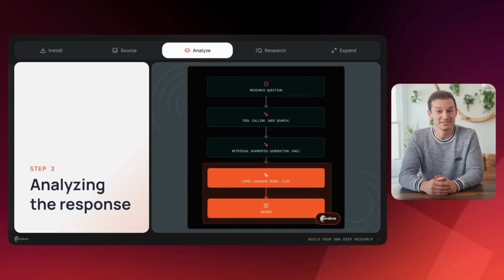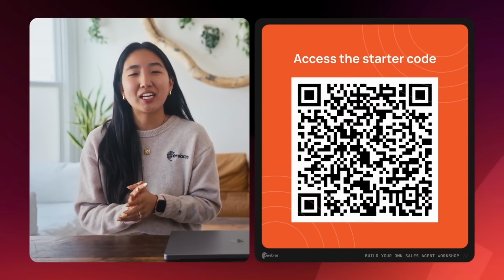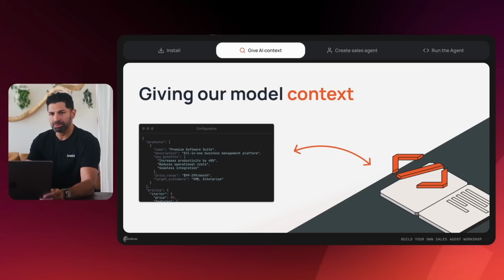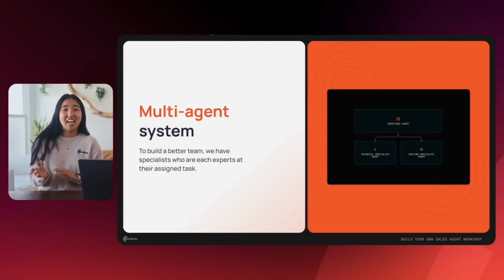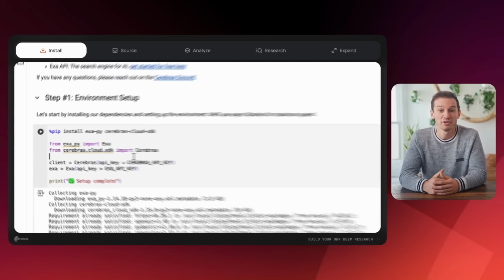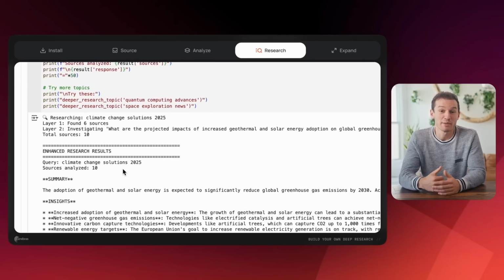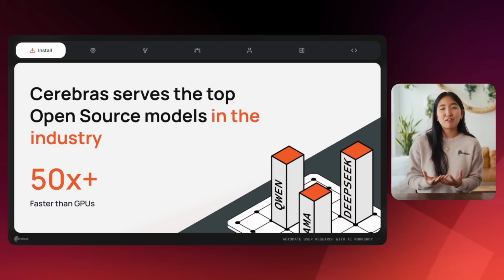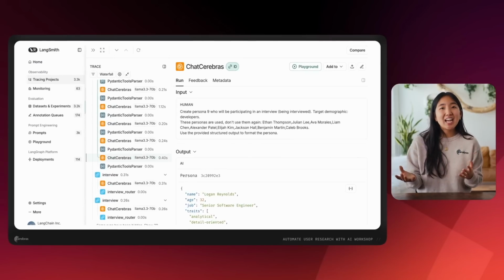How to Build Advanced AI Agents – Course for Beginners (LiveKit, Exa, LangChain)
Learn how to build real-world AI apps in this 3-part workshop series. You'll learn to build voice agents,  deep research tools,  multi-agent workflows, and more.‌‍‍‍‌‍‌‍‌‍‍‌‌‍‌‌‍‍‌‌‍‍‍‍‍‍‍‍‌‌‍‌‌‍‍‌‍‍‌‌‌‌‍‌‍‍‌‍‍‌‌‍‍‍‍‍‍‌‍‍‌‍‌‍‌‌‌‍‌‍‍‍‍‍‍‍‍‌‌‌‌‌‌‌‍‌‌‍‍‌‌‍‍‌‍‍‌‌‍‍‌‌‌‍‌‌‌‍‍‌‌‍‌‍‌‌‌‍‌‌‍‍‌‌‌‍‌‍‌‌‍‌‍‌‌‍‌‌‌‌‌‍‌‍‌‌‌‌‍‌‌‌‍‍‌‌‌‍‌‌‌‌‍‍‌‌‍‌‍‍‍‌‍‍‌‌‍‌‌‌‌‌‍‌‌‌‌‌‌‍‌‌‍‌‌‍‌‍‌‌‍‌‍‌‍‍‌‌‌‍‌‌‍‌‌‍‌‌‍‌‌‍‌‌‍‌‍‌‌‌‌‍‌‍‌‌‍‍‌‍‍‌‍‌‌‍‌‌‍‍‍‌‍‌‍‌‌‌‍‌‌‌‍‌‌‌‌‌‍‌‌‍‌‌‍‌‌‍‌‌‍‌‌‌‌‍‍‌‌‌‍‌‍‍‌‌‍‌‍‌‌‌‍‌‌‌‌‌‍‌‌‌‍‍‌‍‌‌‌‍‌‍‌‌‌‌‍‌‌‌‌‍‌‌‍‍‌‍‌‌‍‍‌‍‌‌‍‌‍‍‌‍‌‌‍‌‍‌‌‌‍‌‍‌‌‍‍‍‌‌‌‌‌‌‍‍‌‍‌‌‍‌‌‌‌‍‌‍‌‍‍‌‌‌‌‌‍‍‌‌‍‌‍‍‍‌‌‌‌‌‍‌‌‌‍‍‌‍‌‌‌‍‌‍‌‌‌‌‍‌‌‌‌‍‌‌‍‍‌‌‌‌‍‌‍‌‍‌‌‌‌‍‌‌‌‌‌‍‌‌‌‍‌‌‍‌‍‌‌‍‍‍‌‌‌‌‌‌‍‍‌‍‌‍‍‌‍‍‌‌‍‌‍‌‌‍‌‍‌‌‌‍‍‍‌‌‌‌‌‍‌‌‌‍‍‌‍‌‌‌‍‌‍‌‌‌‌‍‌‌‌‌‍‌‌‍‍‍‌‍‌‍‌‍‌‍‌‍‍‌‍‌‍‍‌‍‍‌‌‍‍‍‌‌‌‌‌‌‍‍‌‌‌‍‌‌‌‍‌‌‌‍‍‌‍‌‌‌‍‌‌‌‌‌‌‌‍‌‍‌‍‌‌‍‌‌‍‌‌‌‌‌‌‌‍‌‌‍‍‌‌‍‍‌‍‌‍‍‌‌‍‌‌‌‌‌‍‌‌‌‌‌‌‍‌‌‍‌‌‍‌‍‌‌‍‌‍‌‍‍‌‌‌‍‌‌‍‌‌‍‌‌‍‌‌‍‌‌‍‌‍‌‌‌‌‍‌‍‌‌‍‍‌‍‍‌‍‌‌‍‌‌‍‍‍‌‍‌‍‌‍‌‌‌‍‌‌‌‍‌‌‌‌‌‍‌‌‍‌‌‍‌‌‍‌‍‌‌‍‌‌‌‌‍‍‌‌‌‍‌‍‍‌‌‍‌‍‌‌‌‍‌‌‌‌‌‍‌‌‌‍‍‌‍‌‌‌‍‌‍‌‌‌‌‍‌‌‌‌‍‌‌‍‍‌‍‌‌‍‍‌‍‌‌‍‌‍‍‌‍‌‌‍‌‍‌‌‌‍‌‍‌‌‍‍‍‌‌‌‌‌‌‍‍‌‍‌‌‍‌‌‌‌‍‌‍‌‍‍‌‌‌‌‌‍‍‌‌‍‌‍‍‍‌‌‌‌‌‍‌‌‌‍‍‌‍‌‌‌‍‌‍‌‌‌‌‍‌‌‌‌‍‌‌‍‍‌‌‌‌‍‌‍‌‍‌‌‌‌‍‌‌‌‌‌‍‌‌‌‍‌‌‍‌‍‌‌‍‍‍‌‌‌‌‌‌‍‍‌‍‌‍‍‌‍‍‌‌‍‌‍‌‌‍‌‍‌‌‌‍‍‍‌‌‌‌‌‍‌‌‌‍‍‌‍‌‌‌‍‌‍‌‌‌‌‍‌‌‌‌‍‌‌‍‍‍‌‍‌‍‌‍‌‍‌‍‍‌‍‌‍‍‌‍‍‌‌‍‍‍‌‌‌‌‌‌‍‍‌‌‌‍‌‌‌‍‌‌‍‍‌‌ You’ll get hands on with today’s most popular tools, sample code, and open-source repos so you can follow along and build fast.

This workshop series leverages Cerebras, the world's fastest AI inference provider. Get a free Cerebras API key (w/ increased rate limits)

In this workshop, you'll learn how to build real-world AI apps in this 3-part workshop series. You'll learn to build voice agents, deep research tools, multi-agent workflows, and more.‌‍‍‍‌‍‌‍‌‍‍‌‌‍‌‌‍‍‌‌‍‍‍‍‍‍‍‍‌‌‍‌‌‍‍‌‍‍‌‌‌‌‍‌‍‍‌‍‍‌‌‍‍‍‍‍‍‌‍‍‌‍‌‍‌‌‌‍‌‍‍‍‍‍‍‍‍‌‌‌‌‌‌‌‍‌‌‍‍‌‌‍‍‌‍‍‌‌‍‍‌‌‌‍‌‌‌‍‍‌‌‍‌‍‌‌‌‍‌‌‍‍‌‌‌‍‌‍‌‌‍‌‍‌‌‍‌‌‌‌‌‍‌‍‌‌‌‌‍‌‌‌‍‍‌‌‌‍‌‌‌‌‍‍‌‌‍‌‍‍‍‌‍‍‌‌‍‌‌‌‌‌‍‌‌‌‌‌‌‍‌‌‍‌‌‍‌‍‌‌‍‌‍‌‍‍‌‌‌‍‌‌‍‌‌‍‌‌‍‌‌‍‌‌‍‌‍‌‌‌‌‍‌‍‌‌‍‍‌‍‍‌‍‌‌‍‌‌‍‍‍‌‍‌‍‌‌‌‍‌‌‌‍‌‌‌‌‌‍‌‌‍‌‌‍‌‌‍‌‌‍‌‌‌‌‍‍‌‌‌‍‌‍‍‌‌‍‌‍‌‌‌‍‌‌‌‌‌‍‌‌‌‍‍‌‍‌‌‌‍‌‍‌‌‌‌‍‌‌‌‌‍‌‌‍‍‌‍‌‌‍‍‌‍‌‌‍‌‍‍‌‍‌‌‍‌‍‌‌‌‍‌‍‌‌‍‍‍‌‌‌‌‌‌‍‍‌‍‌‌‍‌‌‌‌‍‌‍‌‍‍‌‌‌‌‌‍‍‌‌‍‌‍‍‍‌‌‌‌‌‍‌‌‌‍‍‌‍‌‌‌‍‌‍‌‌‌‌‍‌‌‌‌‍‌‌‍‍‌‌‌‌‍‌‍‌‍‌‌‌‌‍‌‌‌‌‌‍‌‌‌‍‌‌‍‌‍‌‌‍‍‍‌‌‌‌‌‌‍‍‌‍‌‍‍‌‍‍‌‌‍‌‍‌‌‍‌‍‌‌‌‍‍‍‌‌‌‌‌‍‌‌‌‍‍‌‍‌‌‌‍‌‍‌‌‌‌‍‌‌‌‌‍‌‌‍‍‍‌‍‌‍‌‍‌‍‌‍‍‌‍‌‍‍‌‍‍‌‌‍‍‍‌‌‌‌‌‌‍‍‌‌‌‍‌‌‌‍‌‌‌‍‍‌‍‌‌‌‍‌‌‌‌‌‌‌‍‌‍‌‍‌‌‍‌‌‍‌‌‌‌‌‌‌‍‌‌‍‍‌‌‍‍‌‍‌‍‍‌‌‍‌‌‌‌‌‍‌‌‌‌‌‌‍‌‌‍‌‌‍‌‍‌‌‍‌‍‌‍‍‌‌‌‍‌‌‍‌‌‍‌‌‍‌‌‍‌‌‍‌‍‌‌‌‌‍‌‍‌‌‍‍‌‍‍‌‍‌‌‍‌‌‍‍‍‌‍‌‍‌‍‌‌‌‍‌‌‌‍‌‌‌‌‌‍‌‌‍‌‌‍‌‌‍‌‍‌‌‍‌‌‌‌‍‍‌‌‌‍‌‍‍‌‌‍‌‍‌‌‌‍‌‌‌‌‌‍‌‌‌‍‍‌‍‌‌‌‍‌‍‌‌‌‌‍‌‌‌‌‍‌‌‍‍‌‍‌‌‍‍‌‍‌‌‍‌‍‍‌‍‌‌‍‌‍‌‌‌‍‌‍‌‌‍‍‍‌‌‌‌‌‌‍‍‌‍‌‌‍‌‌‌‌‍‌‍‌‍‍‌‌‌‌‌‍‍‌‌‍‌‍‍‍‌‌‌‌‌‍‌‌‌‍‍‌‍‌‌‌‍‌‍‌‌‌‌‍‌‌‌‌‍‌‌‍‍‌‌‌‌‍‌‍‌‍‌‌‌‌‍‌‌‌‌‌‍‌‌‌‍‌‌‍‌‍‌‌‍‍‍‌‌‌‌‌‌‍‍‌‍‌‍‍‌‍‍‌‌‍‌‍‌‌‍‌‍‌‌‌‍‍‍‌‌‌‌‌‍‌‌‌‍‍‌‍‌‌‌‍‌‍‌‌‌‌‍‌‌‌‌‍‌‌‍‍‍‌‍‌‍‌‍‌‍‌‍‍‌‍‌‍‍‌‍‍‌‌‍‍‍‌‌‌‌‌‌‍‍‌‌‌‍‌‌‌‍‌‌‍‍‌‌You’ll get hands on with today’s most popular tools, sample code, and open-source repos so you can follow along and build fast.

⭐️ Workshop 1: Building Voice Agents with LiveKit and Cerebras ⭐️
Learn how to build a sophisticated real-time voice sales agent that can have natural conversations with potential customers. You'll create both single-agent and multi-agent systems where specialized AI assistants handle sales, technical support, and pricing inquiries.

⭐️ Workshop 2: Creating Research Assistants with Exa and Cerebras ⭐️
Build your own AI-powered research assistant that can intelligently search the web, analyze information, and provide comprehensive answers with proper citations. You'll create a "Perplexity-style" tool that rivals commercial AI search platforms.

⭐️ Workshop 3: Developing Multi-Agent Workflows with LangChain and Cerebras ⭐️
Build an AI-powered user research system that automatically generates user personas, conducts interviews, and synthesizes insights using LangGraph's multi-agent workflow. You'll create a complete research automation system that can deliver comprehensive user insights in under 60 seconds.

⭐️ Contents ⭐️
00:00 Introduction
01:31 Build a sales agent with LiveKit
23:32 Build your own deep research with Exa
37:05 Automate user research with LangChain